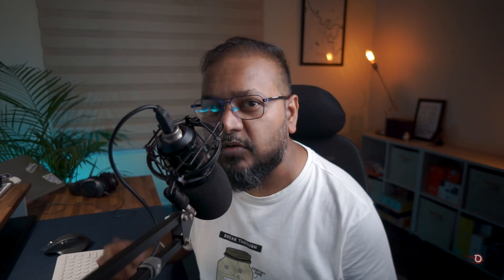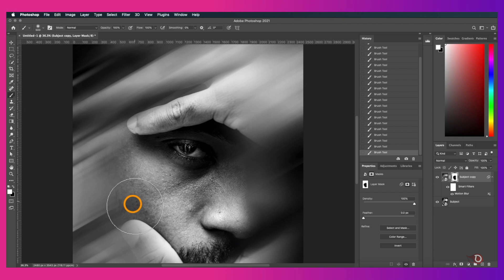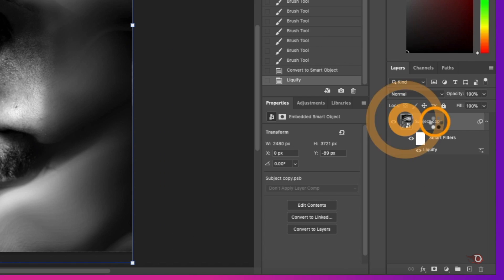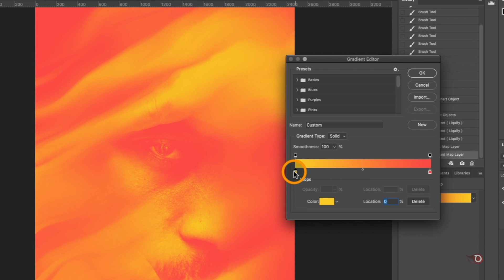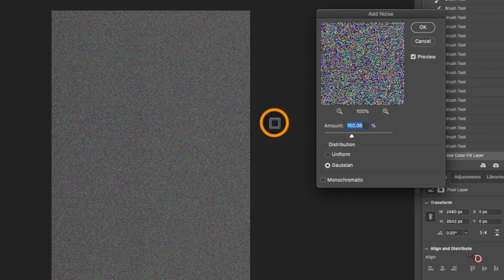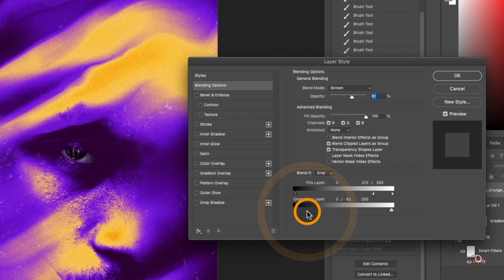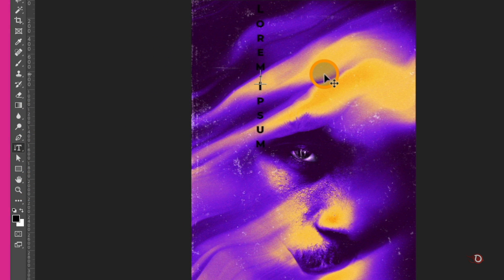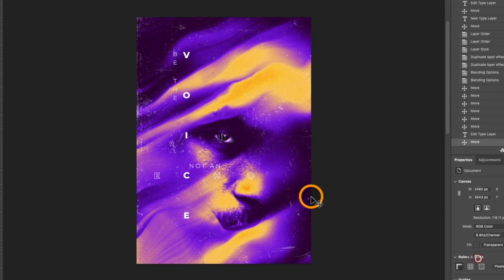Acid Motion Magic: Photoshop Editing Tutorial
Welcome to our Photoshop tutorial! In this video, I'll show you how to create a stunning Acid Motion effect using a combination of the Motion Blur filter, Liquify tool, and Gradient Map. Perfect for graphic designers and digital artists looking to add a unique, psychedelic touch to their work!

1. **Apply the Motion Blur Filter**: Add dynamic movement to your image.
2. **Use the Liquify Tool**: Create surreal, flowing distortions.
3. **Implement a Gradient Map**: Enhance colors for a vibrant, acid effect.
4. **Add Noise and Textures**: Give your artwork an edgy, grungy feel.

**Pro Tips:**
- Experiment with different settings in the Liquify tool to find the perfect distortion for your project.
- Adjust the Gradient Map to match the mood and tone you want to achieve.
- Adding subtle noise and textures can dramatically enhance the final look.

Time stamps -
00:00- intro
00:58 - prep up the canvas & selection of image
01:20 - applying the motion blur
03:37 - working with liquify filter
05:24 - applying gradient map
07:00 - adding noise
08:08 - adding textures
09:35 - adding eye shine/ glow
10: 46 - adding text

Got questions or suggestions? Drop them in the comments below! Your feedback helps me tailor future tutorials to your needs. 🎬